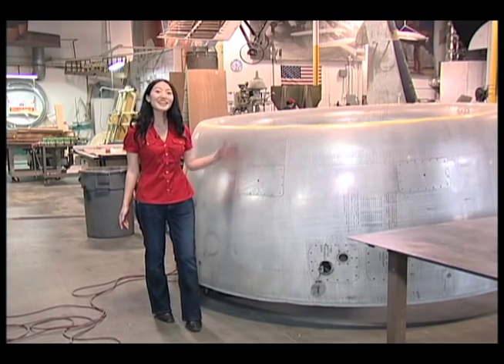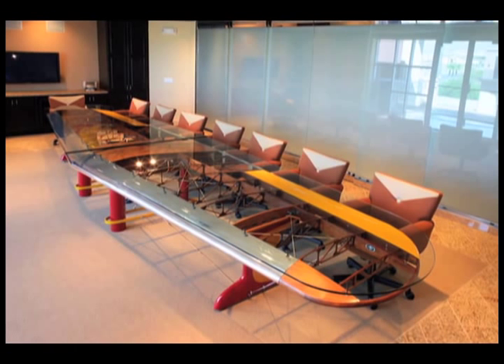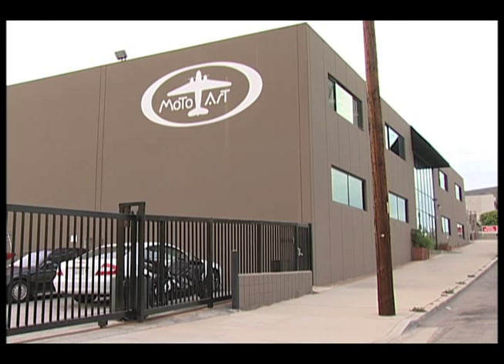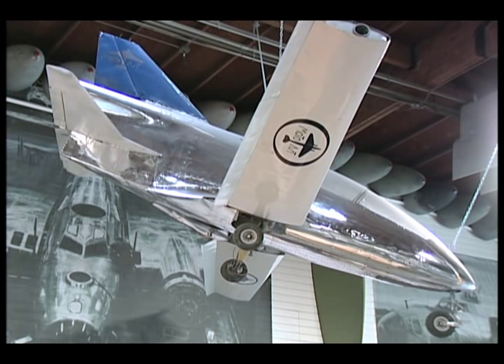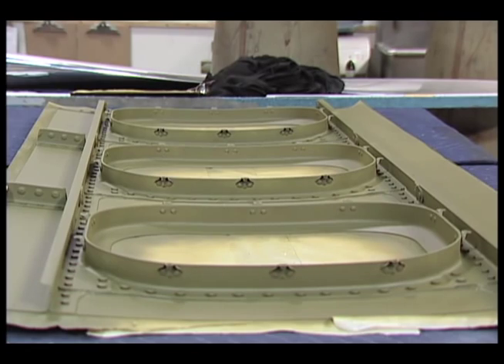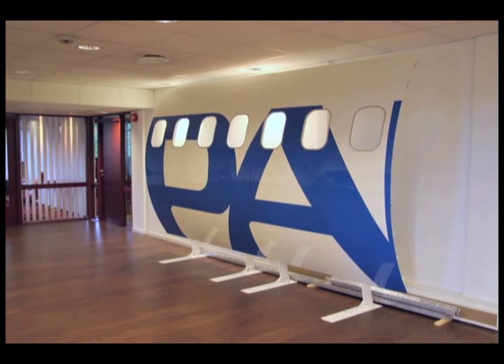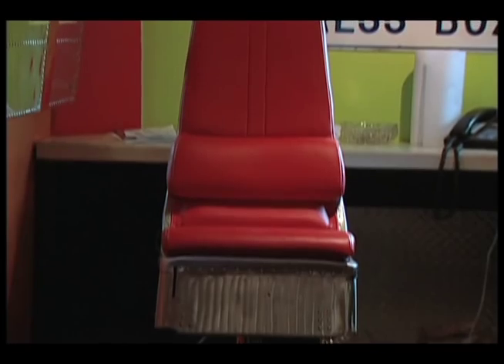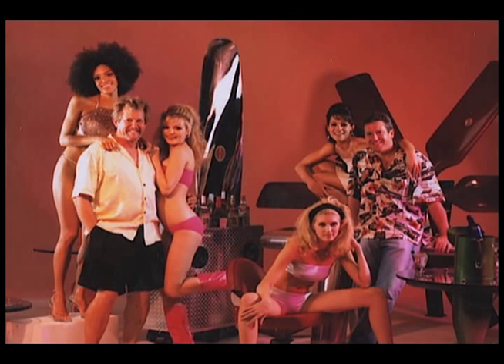Business Matters! - MotoArt